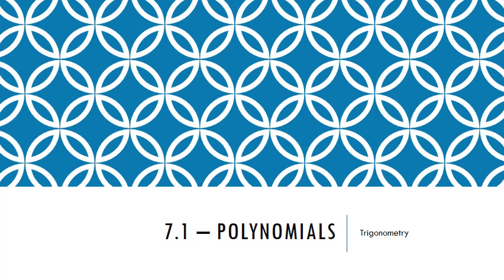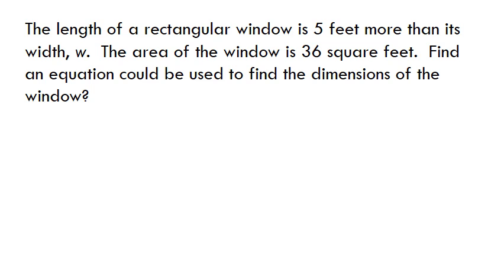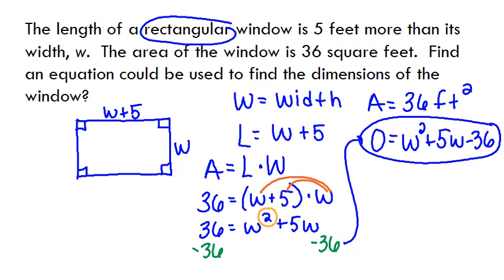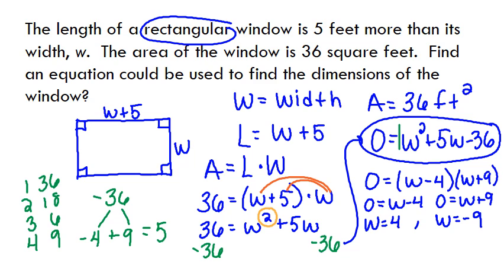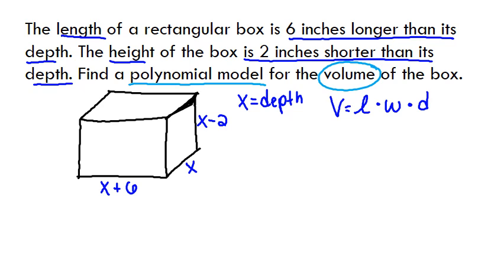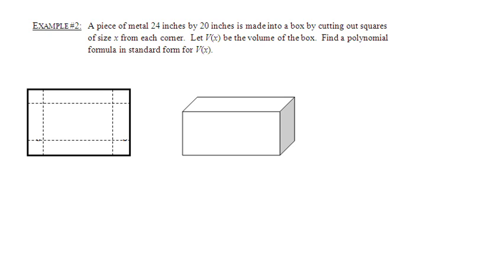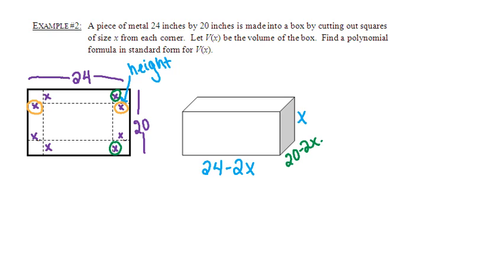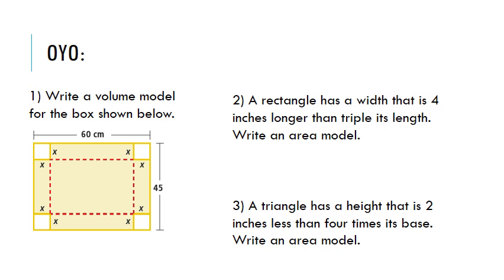7.1 - Polynomial Models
Using polynomials to model area and volume